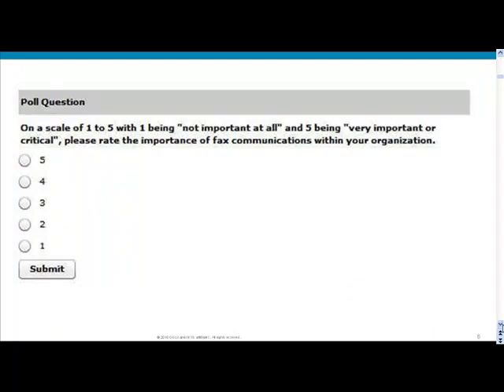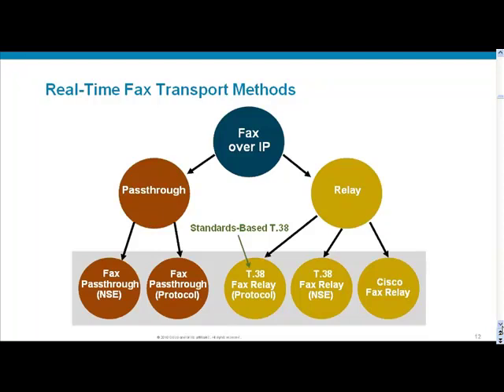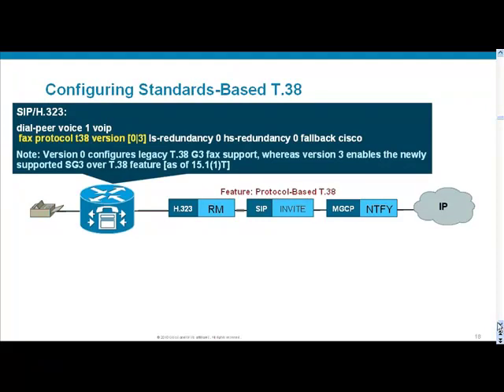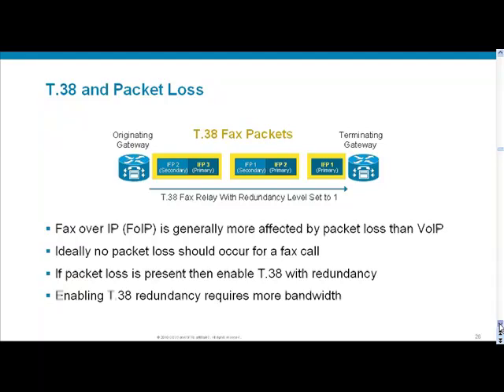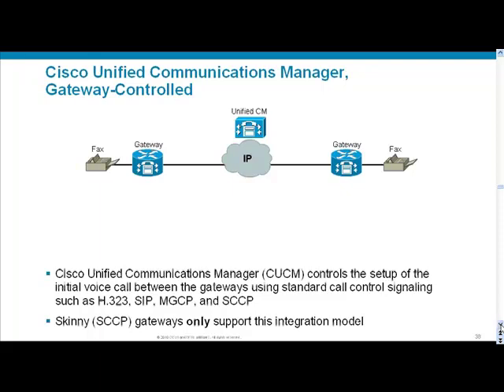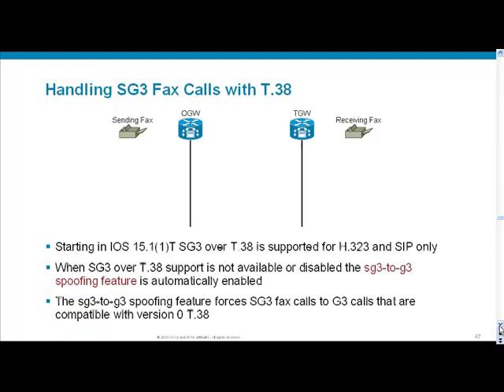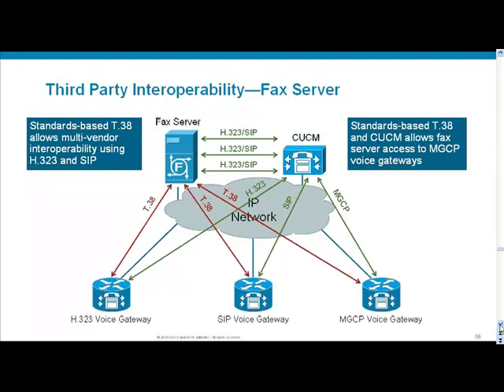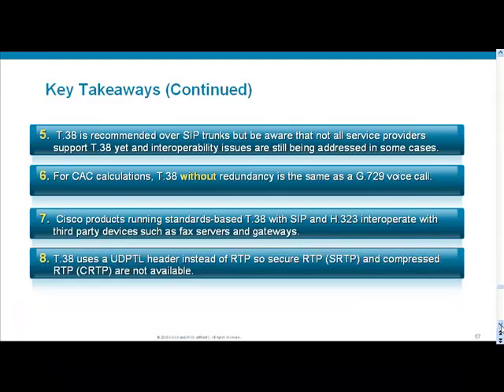T38 Fax Over IP (FoIP) [Webcast]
This video introduces FoIP and covers best practices on the same subject. For a FAQ on this topic go

David Hanes is a technical expert in the area of fax over IP technologies and assists with network design and troubleshooting for critical fax over IP deployments. He has worked as a CSE in WAN, WAN Switching, and Multiservice Voice teams, a team lead for the Multiservice Voice team, and an Escalation Engineer covering a variety of voice and fax technologies.

Hanes is the coauthor of "Fax, Modem, and Text for IP Telephony" from Cisco Press and he holds CCIE certification #3491.